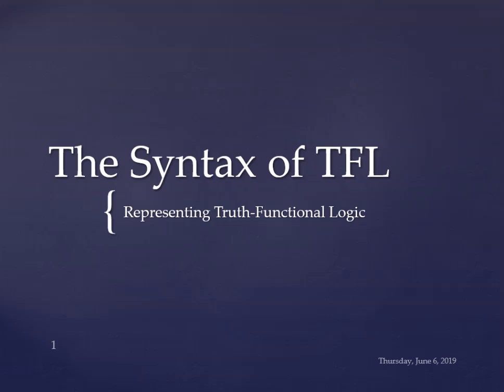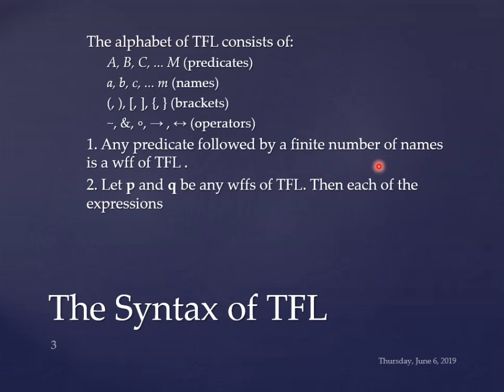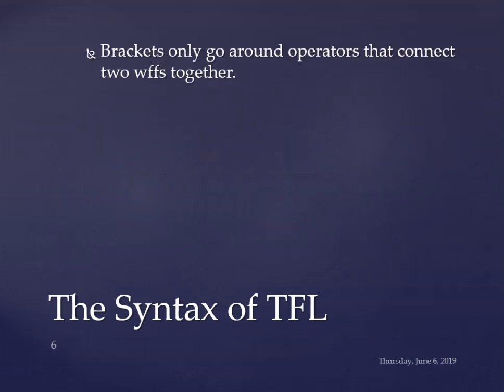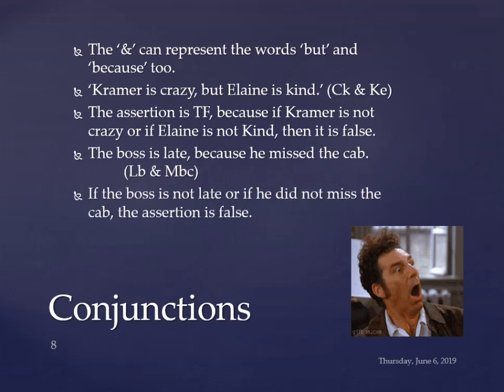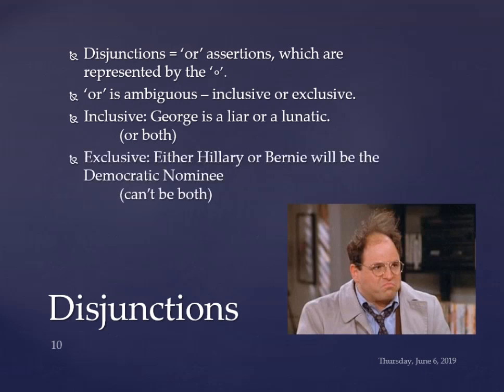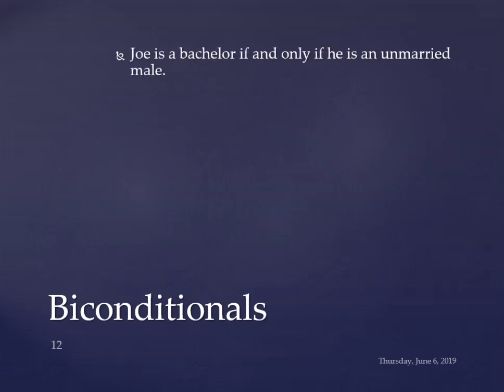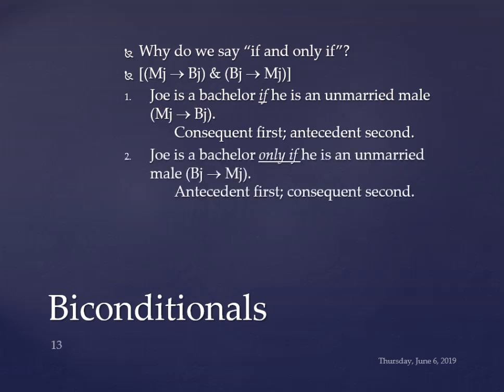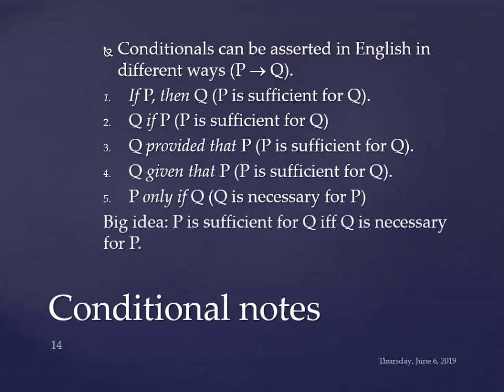The Syntax of TFL